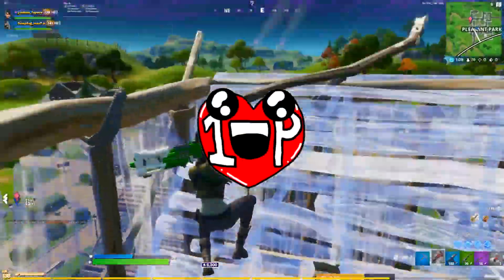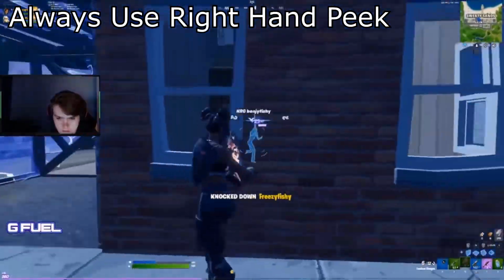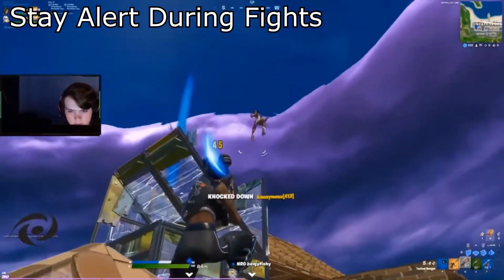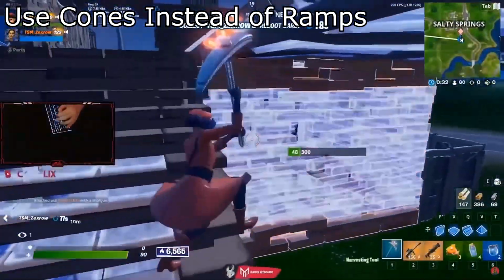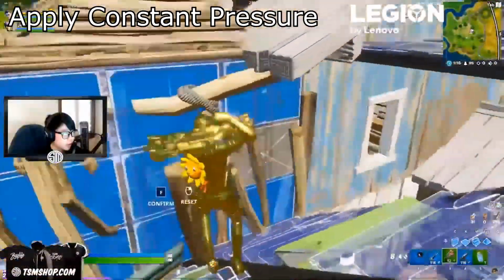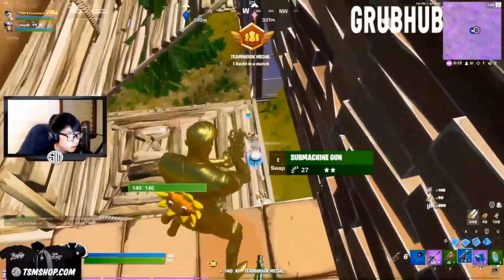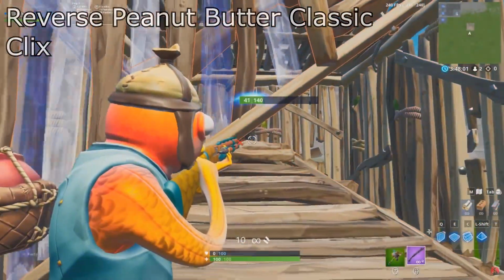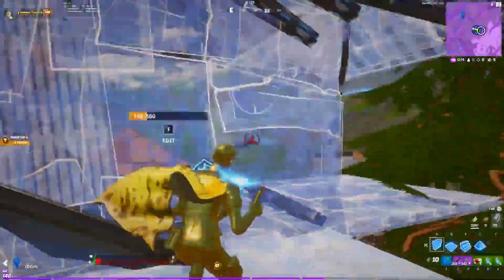How to Boxfight in Fortnite Scrims | Scrimming Essentials Episode 8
Today I will be teaching you how to boxfight in Fortnite Chapter 2.
Next Episode: How to choose your loadout and utility for your playstyle.

This is episode 8 of a weekly series called "Scrimming Essentials" where I will be breaking down the basics on how to scrim in fortnite. In this video, I discuss how to boxfight, share some building strategies, and explain how to apply your creative skills into real games. I hope this video helps you out! All suggestions are greatly appreciated!